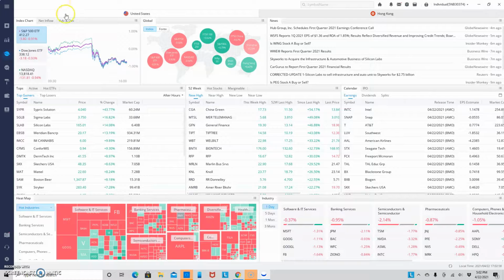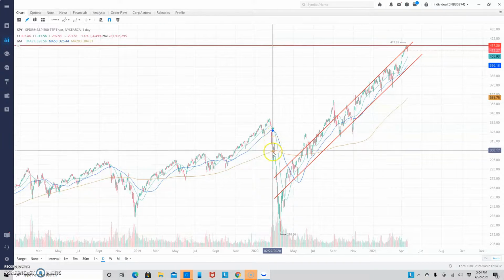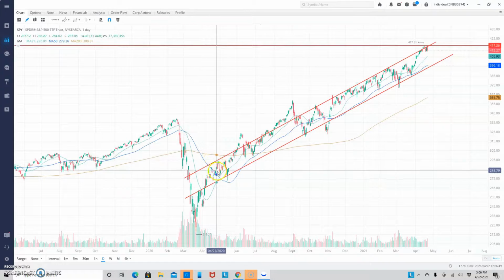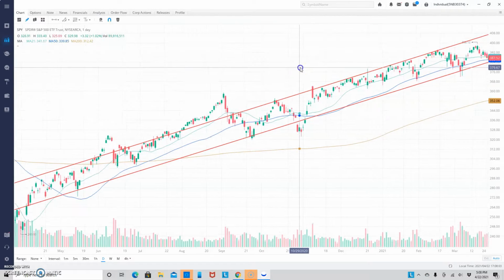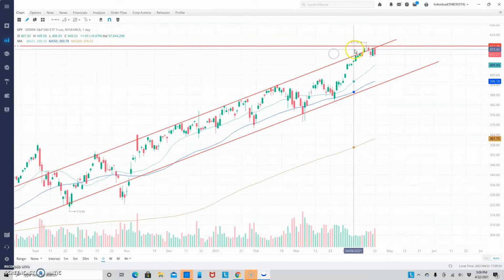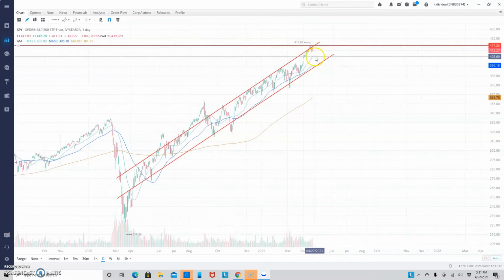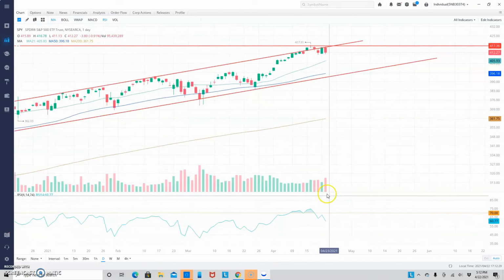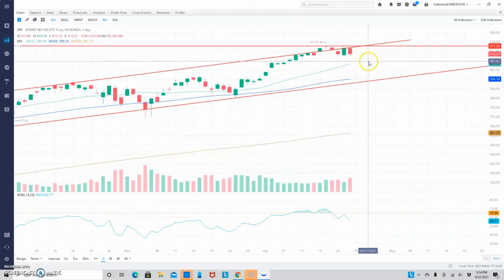Financial Education : S And P 500 (SPY) Stock Price Prediction (2021) And Full Chart Analysis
In this video we will provide financial education on the S and P 500 (SPY) stock , by mapping out the key support and resistance areas on the daily chart, and doing a full chart analysis. We will also be giving you our 2021 price prediction for the S and P 500 (SPY) stock.